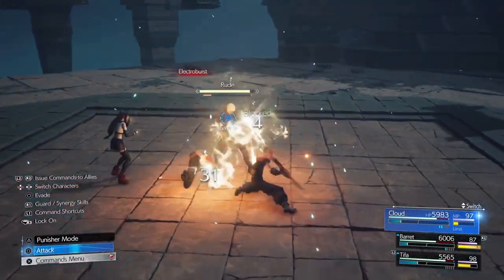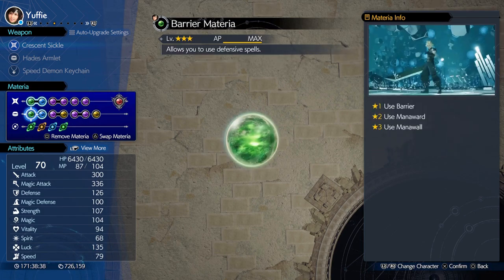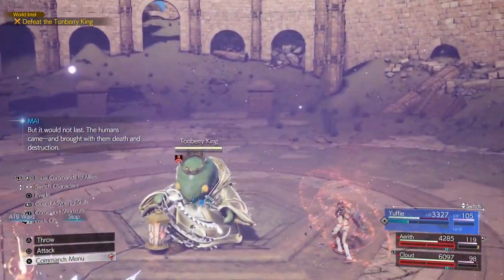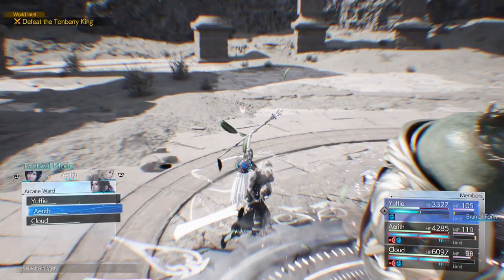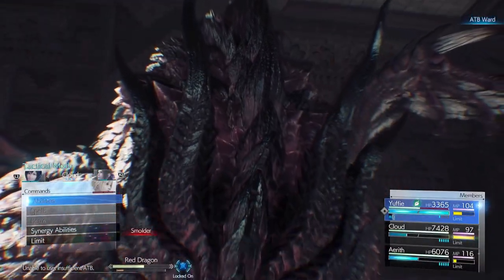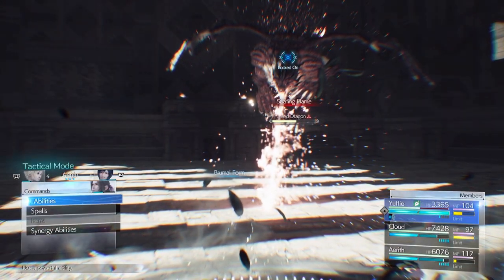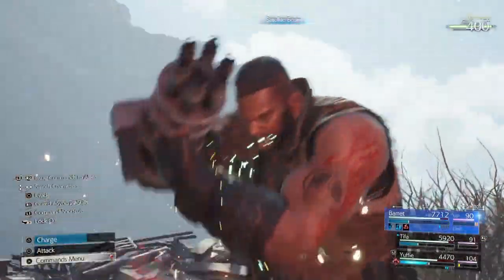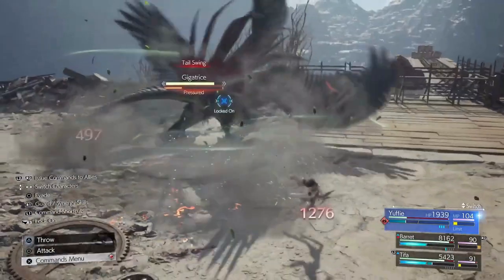Gigatrice: HARD MODE GUIDE | Final Fantasy VII Rebirth | EASIEST METHOD ALL BOSSES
Gigatrice is weak to fire and your party is limited to Barret, Tifa and Yuffie. Use Yuffie as your main dps to get it on ground then hit it with Tifa to stagger quickly. It gets a bit problematic in the second phase when it conjures cyclones and uses his petrifying breath more often but just keep hitting it with your strongest fire spells and it will go down easily.

00:00 Intro
00:27 Build and Strategy
03:30 Boss Fight with Cutscenes

FF7 Rebirth
Final Fantasy VII Rebirth
FFVII Rebirth
Gigatrice
Gigatrice Hard Mode
Gigatrice FF7 Rebirth
All Chapters
All Bosses
Hard Mode
Hard Difficulty
Gotterdammerung
Genji Gloves
Weapon Level 8
Weapon Level 9
Best Builds
Best Setup
Best Strategies
All Bosses
FF7 Rebirth Challenges
PS5 Gameplay
Gigatrice Hard Difficulty Under 5 Minutes [Easy Method]- Final Fantasy 7 Rebirth